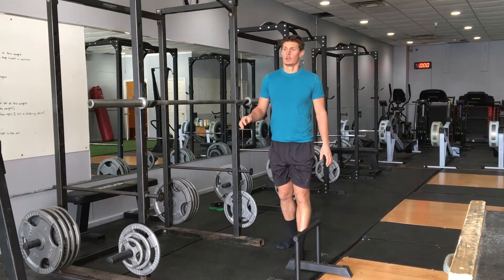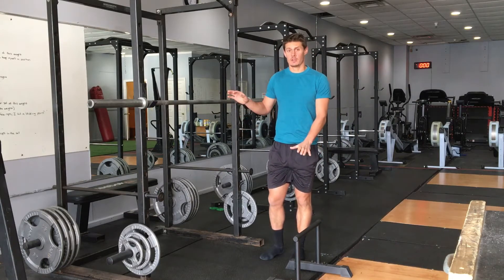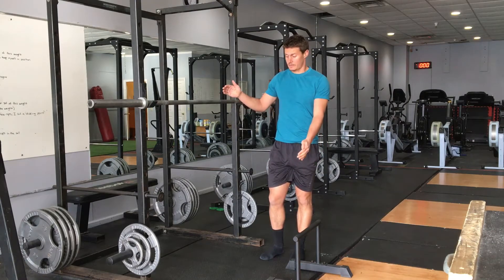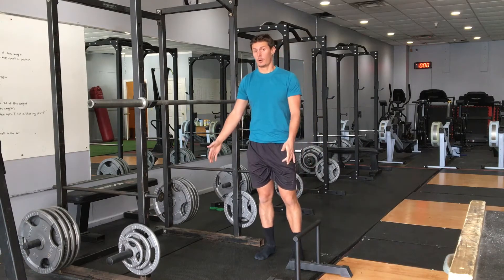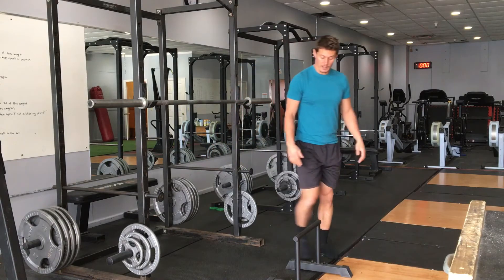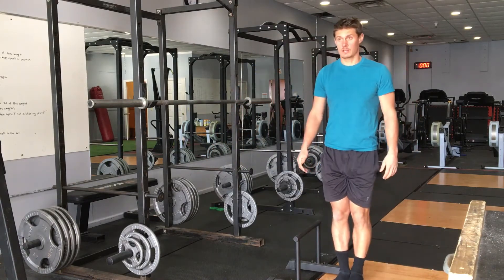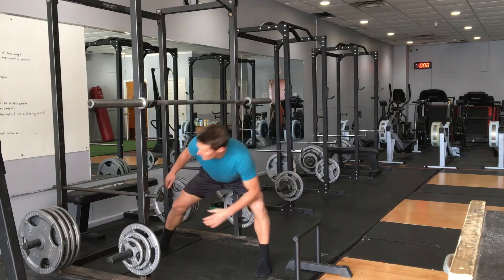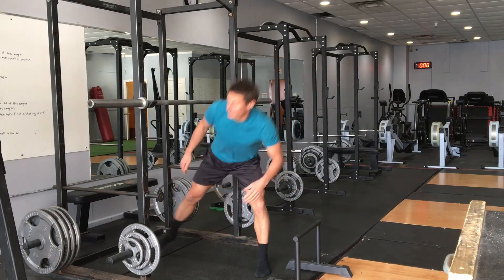Step Over and Under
Prerequisites are Step Over Low and Under High:
Progress by stepping higher and lower, or by adding resistance